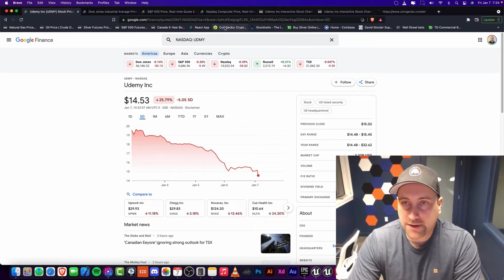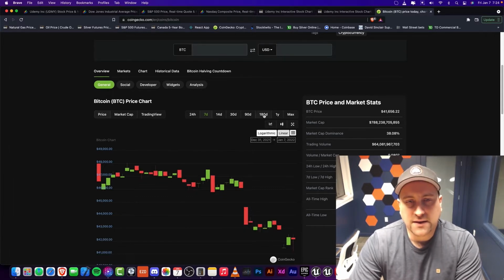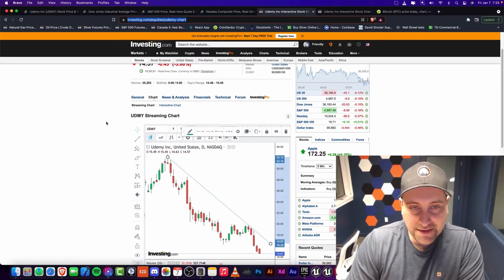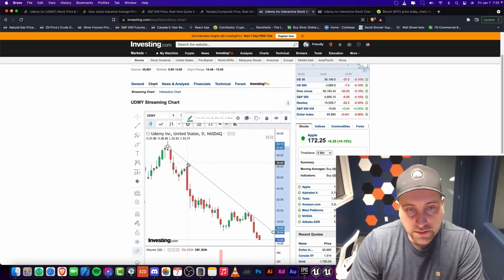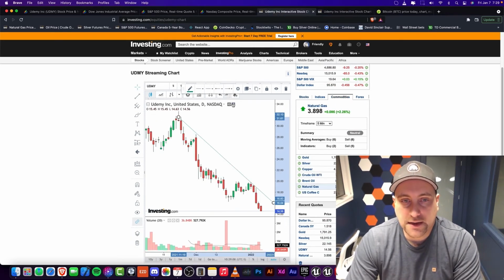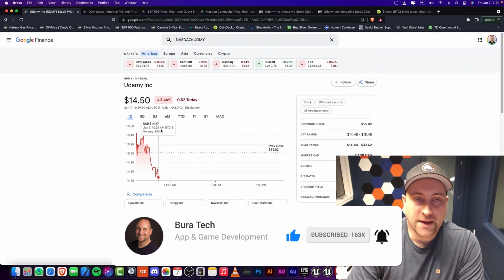🚨BREAKING - CRUCIAL Technical Analysis on Udemy Stock - UDMY investors MUST watch to the end!🚨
~John Bura